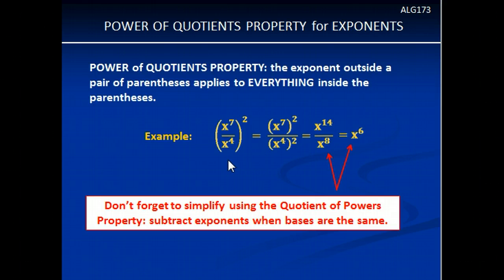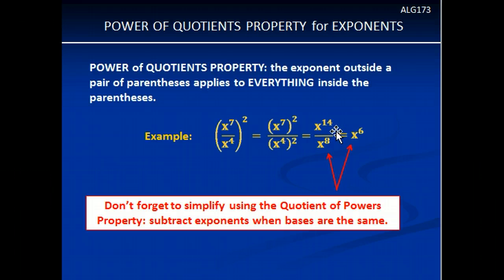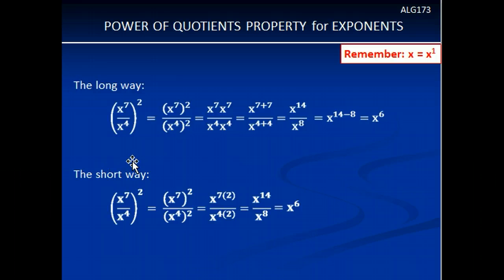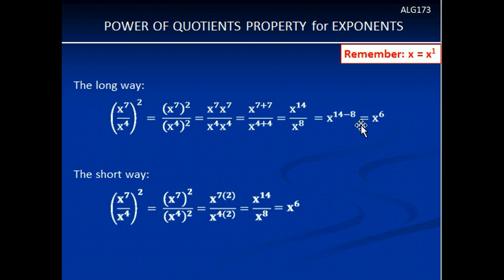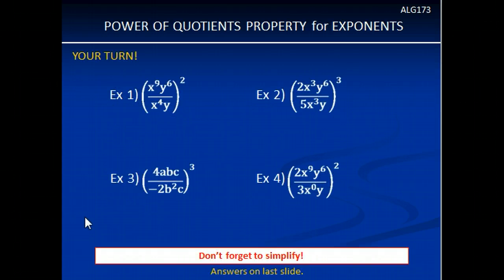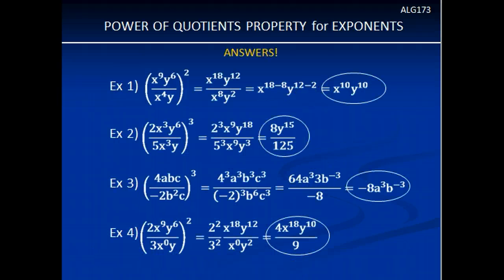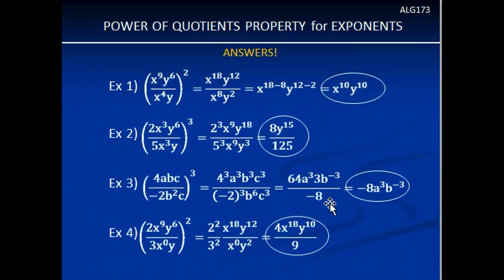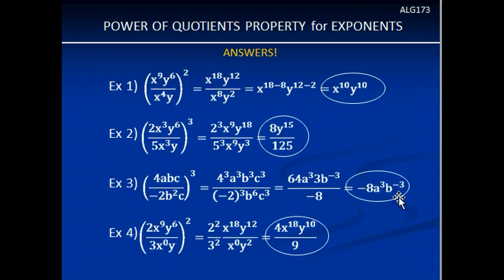Exponents: Power of Quotients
Description of the Power of Quotients Property for Exponents